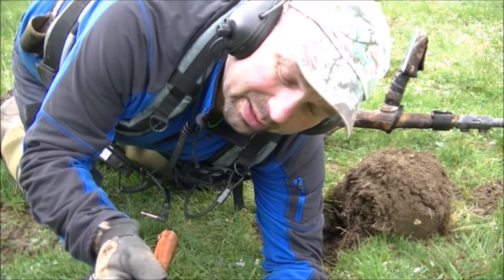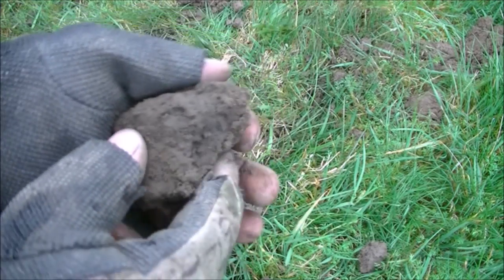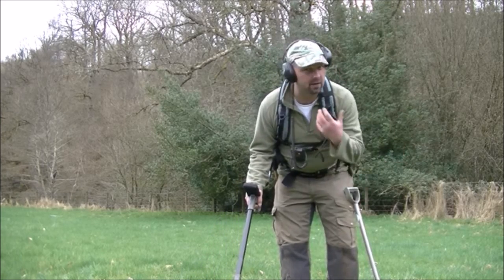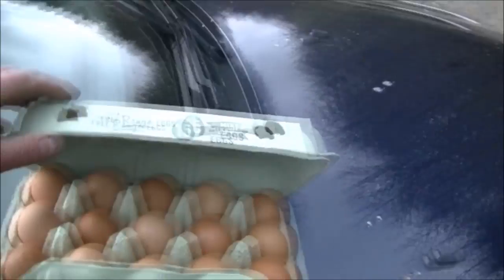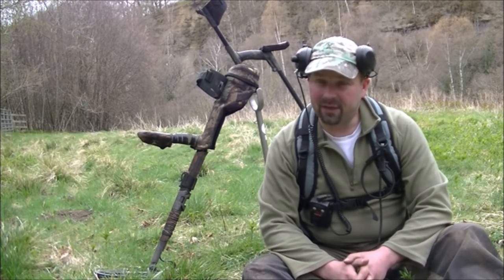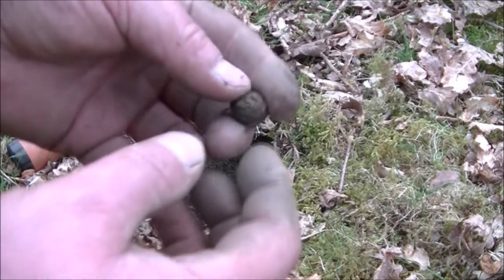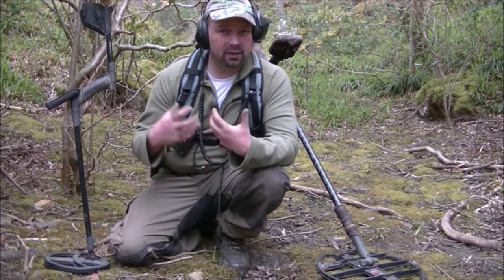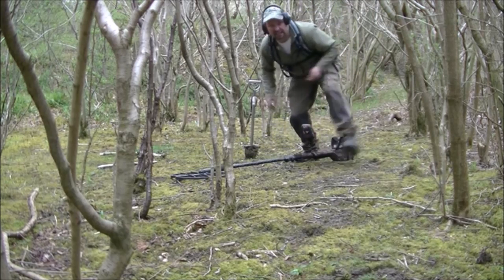CTX3030 and Deus - Hunts in the Hills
Click 'SHOW MORE' for full video description - watch in HD.
FILMNG EQUIPMENT:
Panasonic HC-VX870
There's quite a lot of talking in this one which won't suit viewers who only care about seeing the finds but there is some useful information there for anyone who cares about learning their machines, especially in relation to coil size and which detector is stronger in a given situation.
First hunt is on a coin shooting site which I have hammered with numerous detectors and the second one was on a lead mining site which is contaminated beyond belief.
I was helped on the second hunt by a young lad from the house there and he found more coins than me, lol - that's always the way.
I gave all the finds (including the 6d) to his mother before I left which probably makes you think "Why bother detecting if you're going to give the stuff away?".
Well, it's the being outdoors and finding part which I will remember, not the few old coins tucked away in a collection or piled up with the others waiting to be cleaned.

Detecting is a great hobby and I wish everyone out there good luck on their next hunt.
Check out my channel for more videos on detecting, bushcraft and loads more topics - also check the recommended channels out on there too as there are some great channels to watch.
Pondguru

Settings on CTX - modified relic program with 4 tone ferrous
17" coil

Settings on Deus - GM Power in 8kHz
9" coil